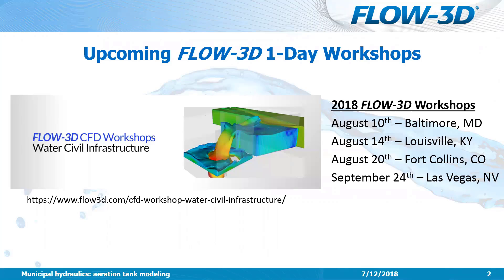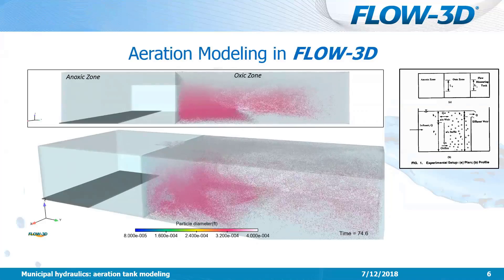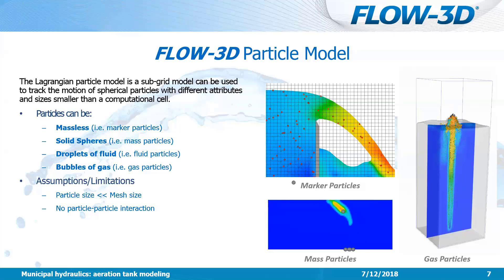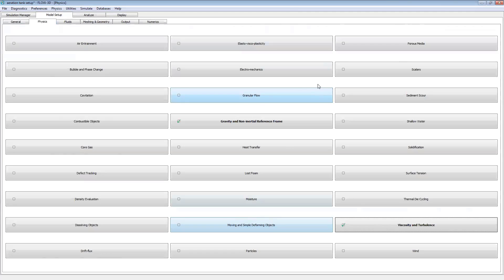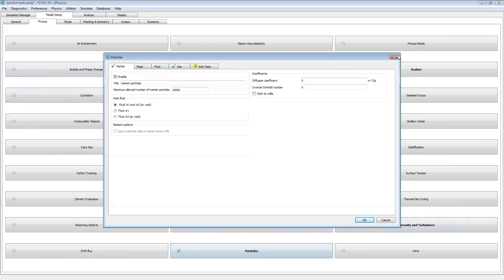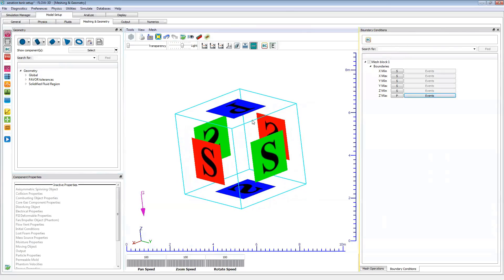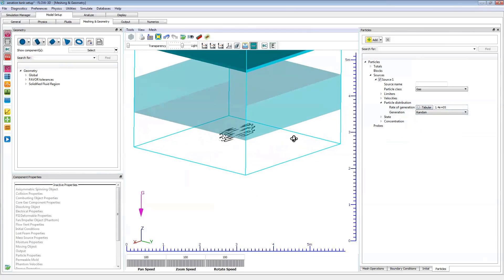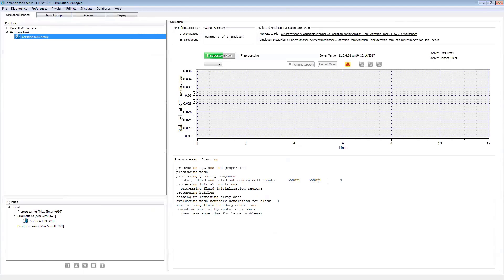FLOW-3D Webinar | Municipal Hydraulics - Aeration Tank Modeling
The latest in our 2018 W&E technical webinar series focuses on how the FLOW-3D gas particles model can be used to simulate bubble diffusers and fluid mixing in aeration tanks. We also show how we can add marker particles and scalars to visualize the mixing quality. Learn more about FLOW-3D's comprehensive solution for municipal applications